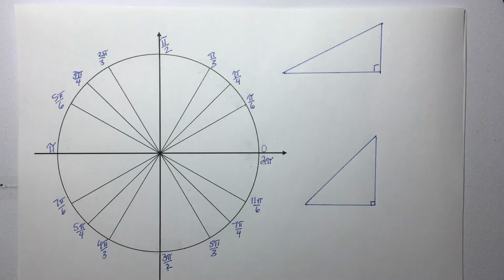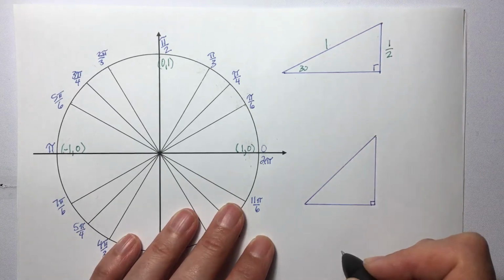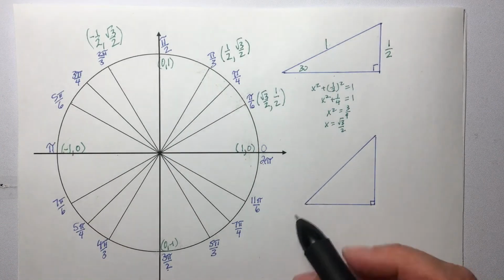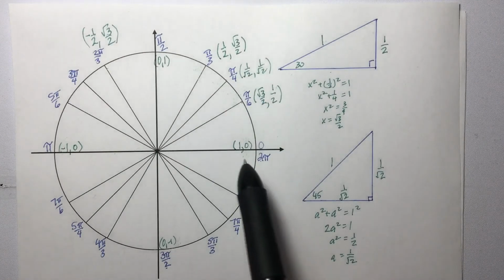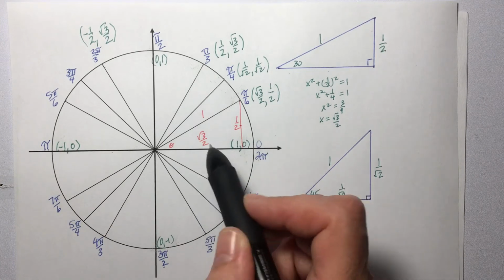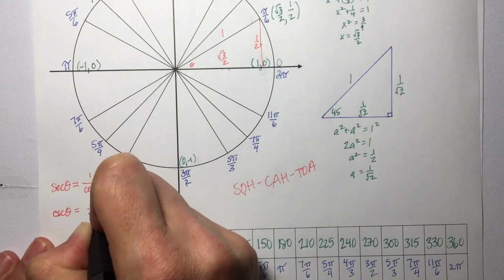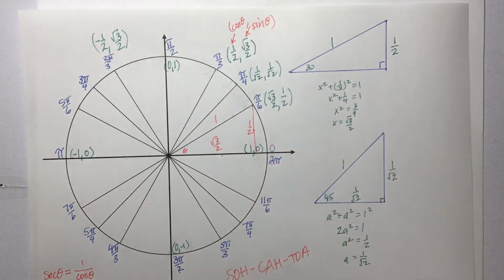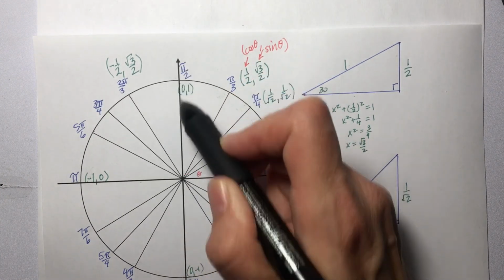Evaluating trig ratios for angles on the unit circle